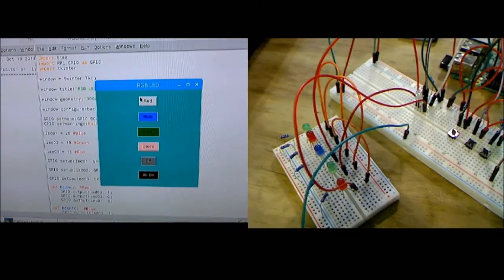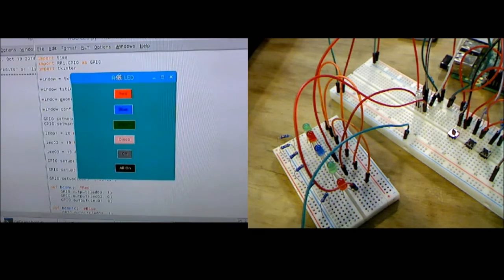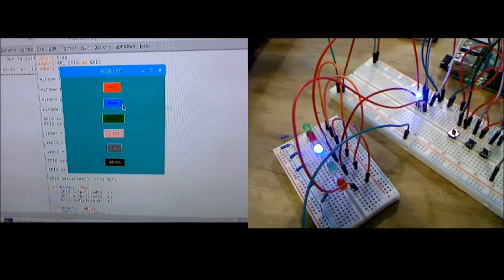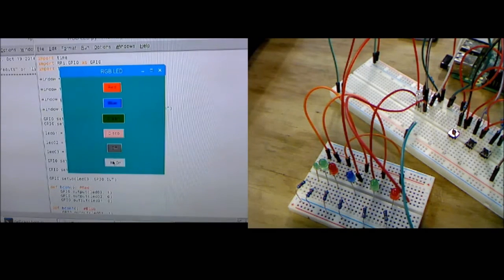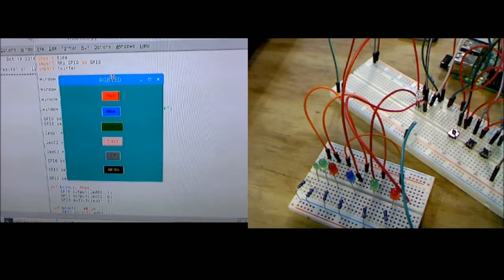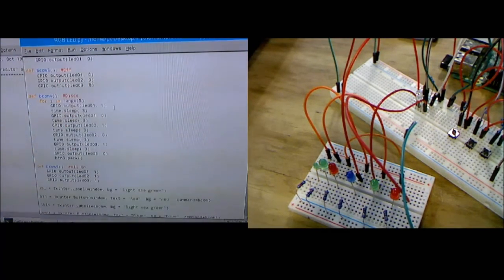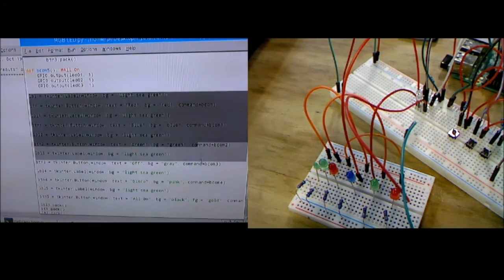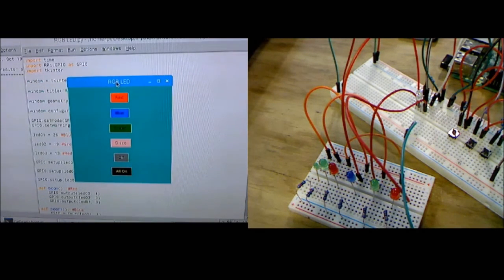Raspberry Pi: Controlling the GPIO Pins via GUI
Check out the Arduino4u website for more projects.

The library that I used in Python to create the GUI is called Tkinter.
Usually, it's already installed with any standard install of Python.
I know that I didn't have to install the library when I went to use it on my Pi.